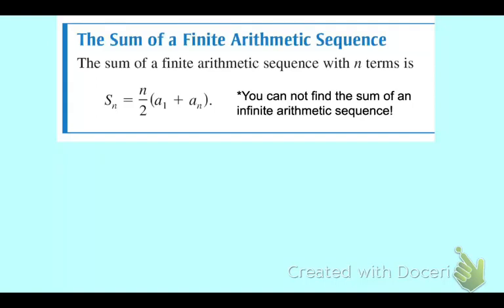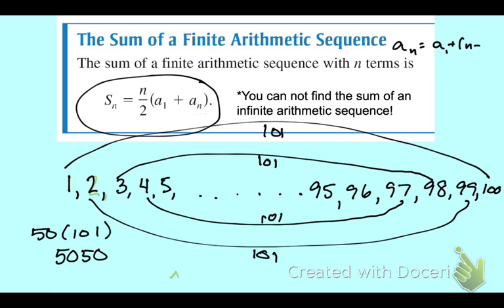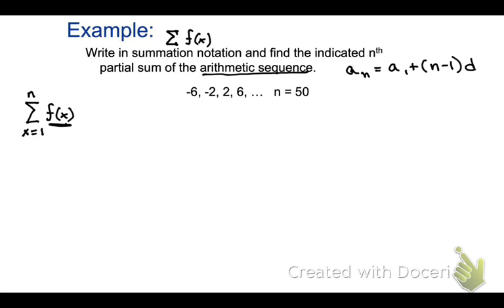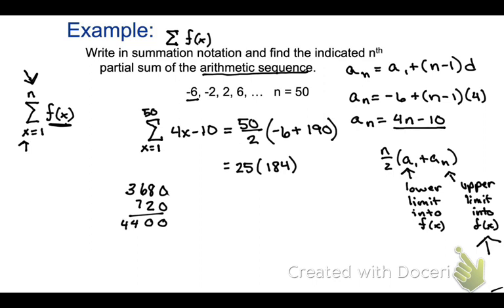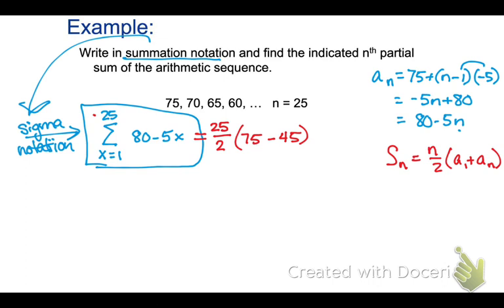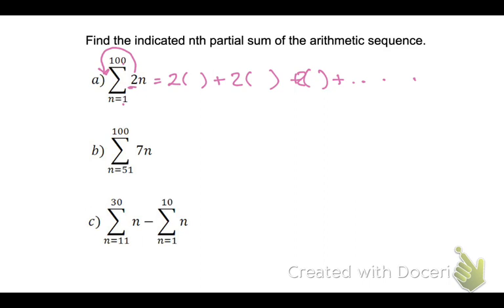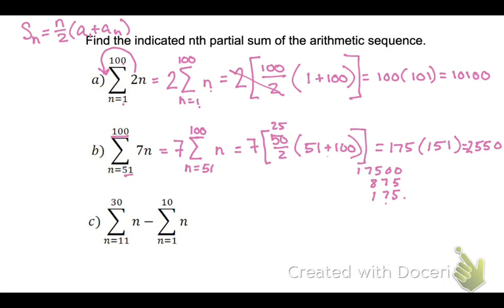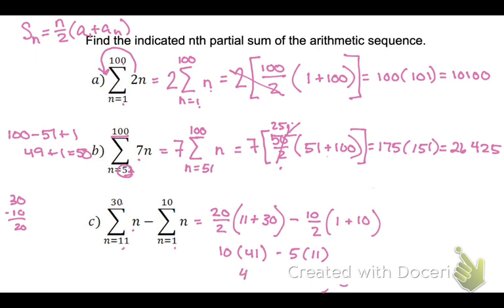PC 9.2 (12/7/2023)